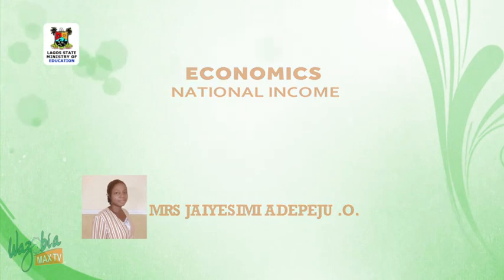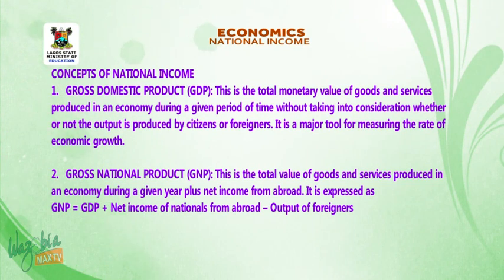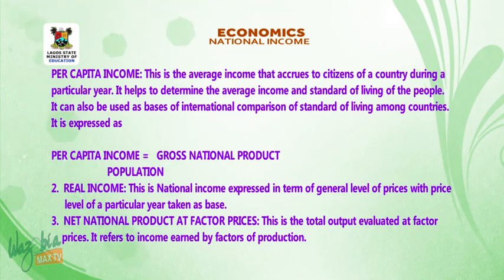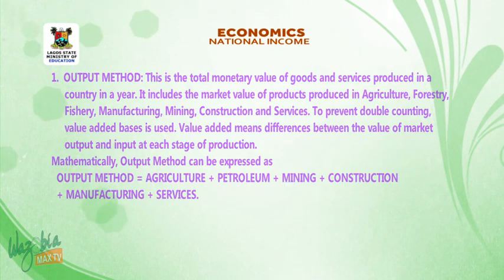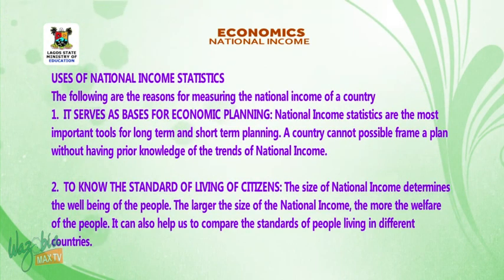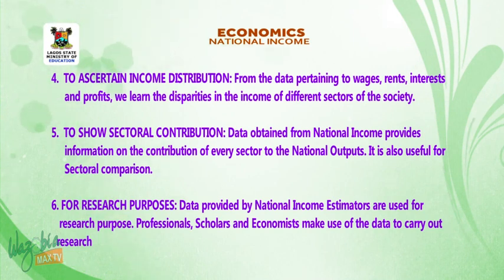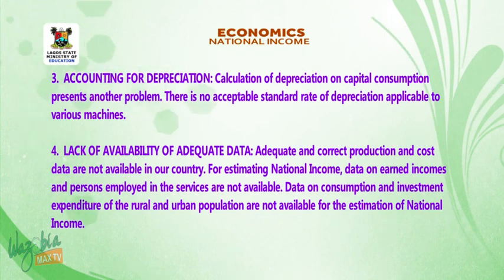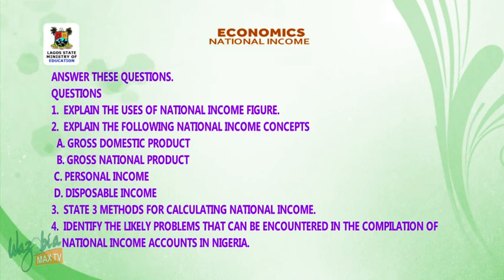SS3 TV LESSONS ECONOMICS: NATIONAL INCOME